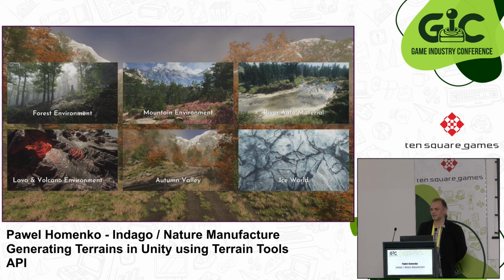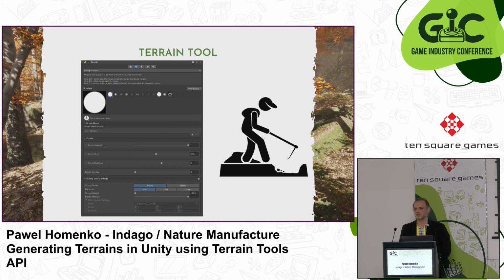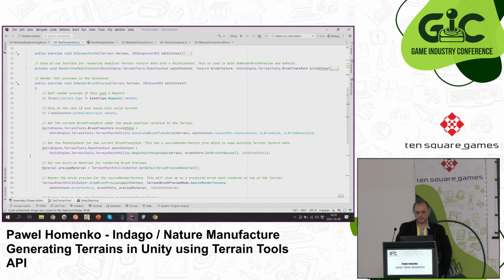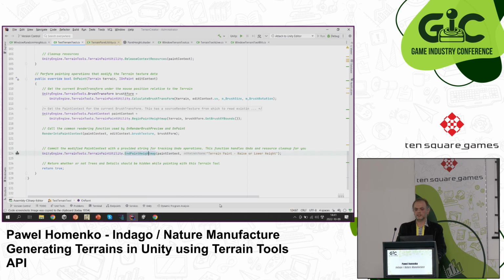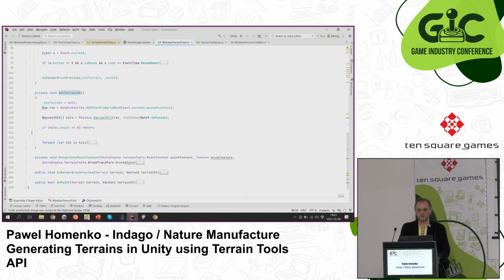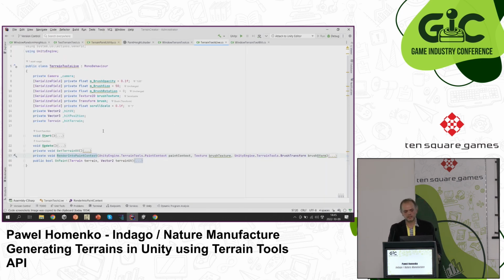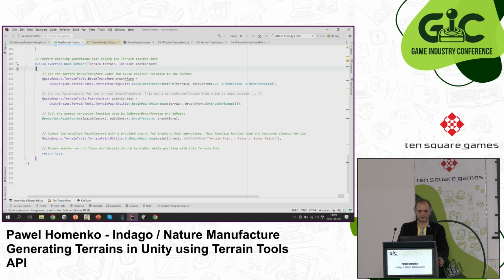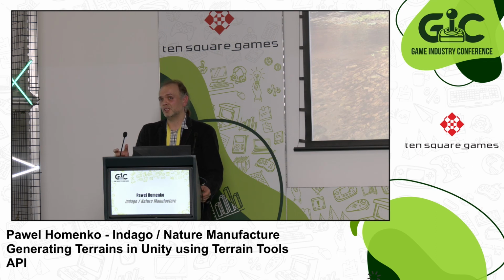Generating Terrains in Unity using Terrain Tools API - Pawel Homenko || Indago / Nature Manufacture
Using a terrain system in Unity can be quite problematic and tiresome. But there are several possibilities to ease the complexity of creating terrains. Speaker will be taking a tour around Unity Terrain System, from painting terrains manually with base brushes and custom brushes. Using Unity's old API generates terrains and changes terrain at run time. Up to with generating and modifying terrains with tools built upon Unit Terrain Tools API.